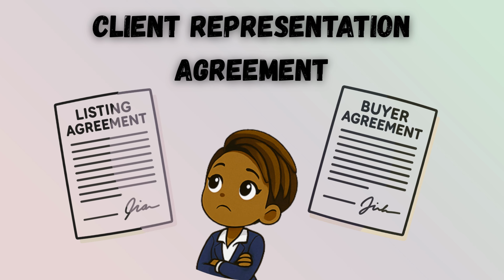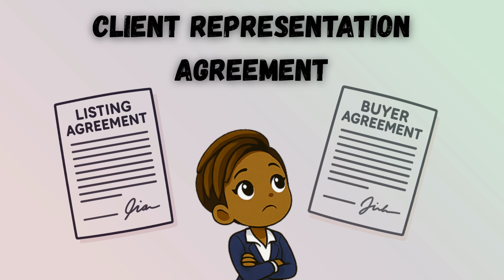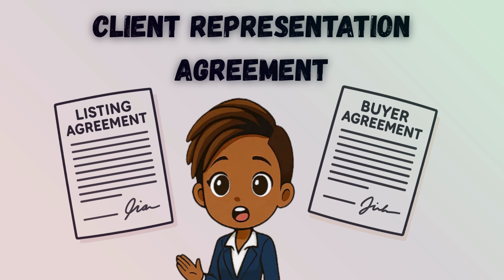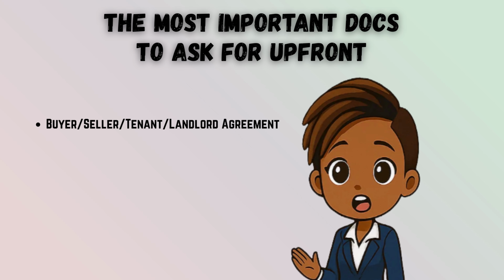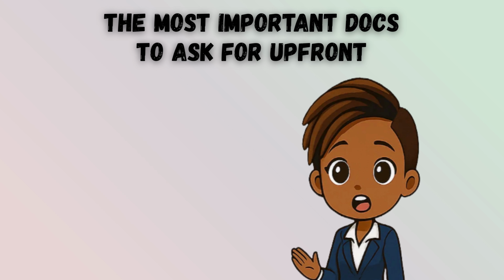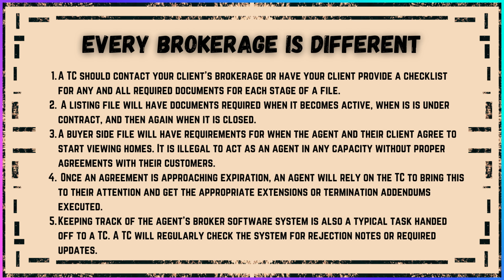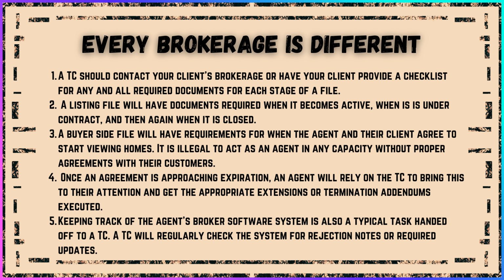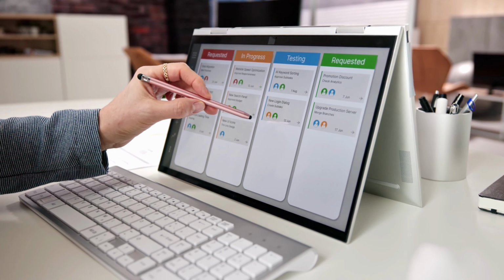MODULE 4 — PART 1: Documents Every TC Should Know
This lesson introduces the essential transaction documents TCs handle every day—agreements, disclosures, addenda, timelines, and more. Understand document purpose, importance, and how they fit into the full transaction.